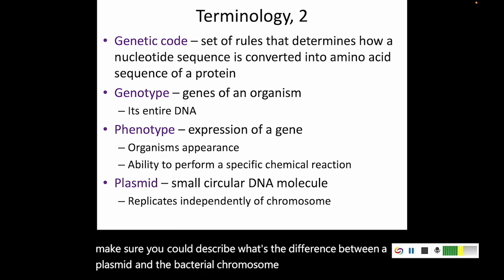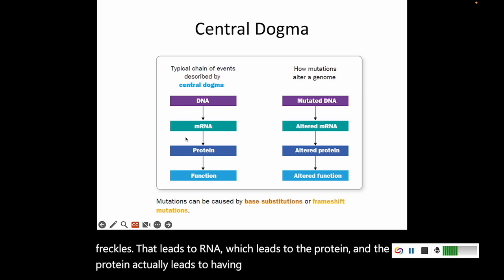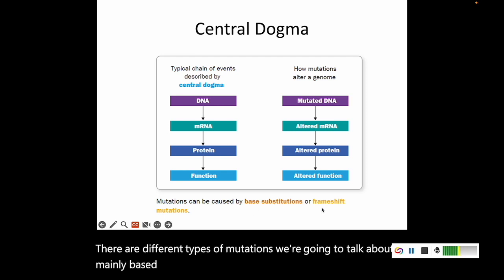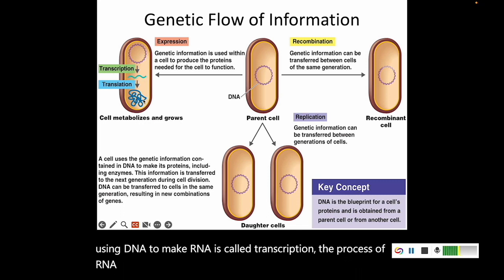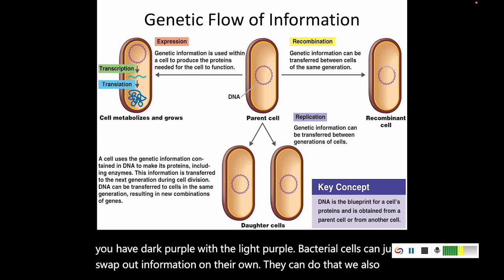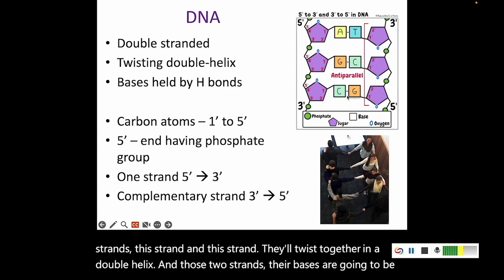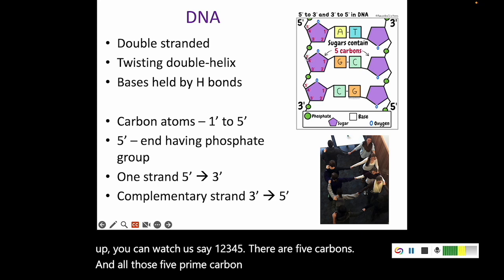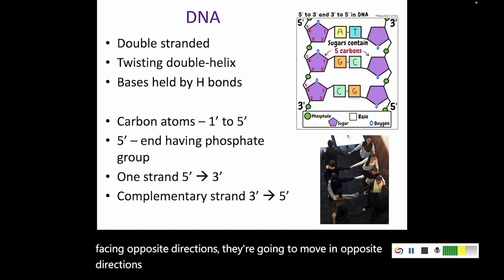8.1 Central Dogma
We discuss the Central Dogma, which is consistent throughout different microbes. DNA is used to make messenger RNA (mRNA), which is used to make proteins, which give your cells function. In case of DNA mutations, the central dogma shows how they lead to mutated functions. We will also discuss how DNA is used for replication and recombination.
We also explore the structure of DNA and how its structure is related to its functions.